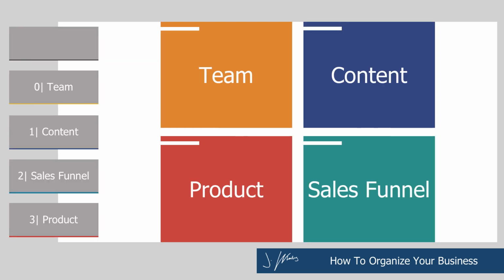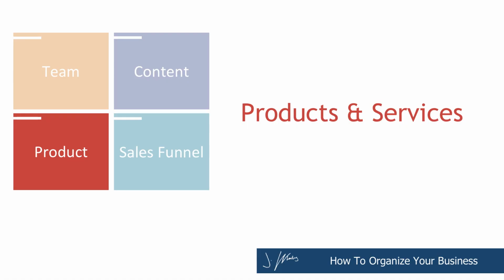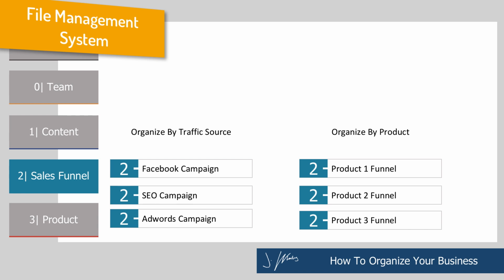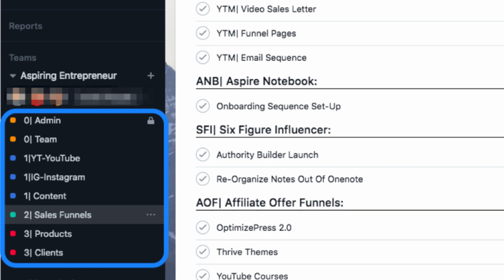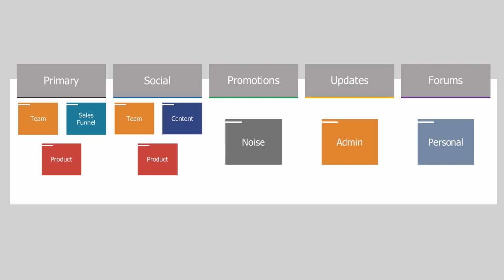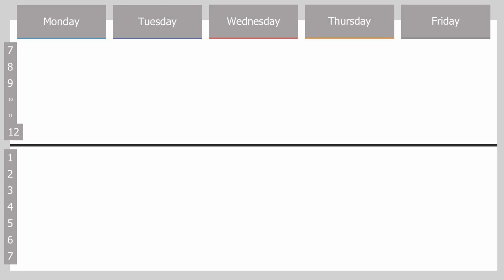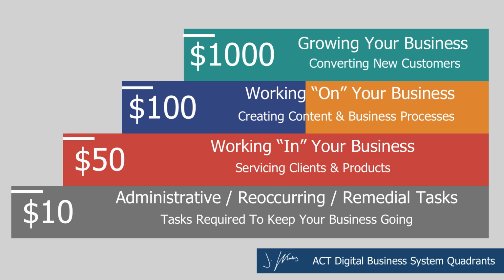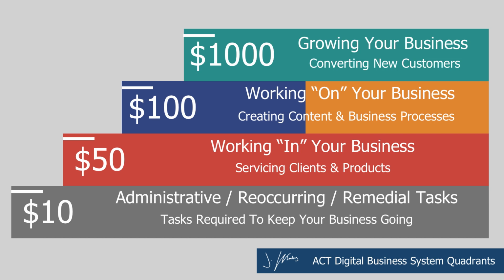How To Organize Your Business For Maximum Productivity: 4 Quadrant System For Digital Entrepreneurs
Once you organize your business using these 4 digital business quadrants, you'll never go back! Get organized and streamline your biz operations the easy way (and never lose a file again)

Table of Contents:
0:00 - Intro
0:28 - The 4 Digital Business Quadrants
1:38 - File Management System
3:32 - Project Management System
4:03 - Email Management System
5:09 - Time Management System

How to organize your business | Hacks for Online Entrepreneurs - Discover the secret to how to get more done in less time in your business! If you feel like you can’t maximize your day and want to use more time for your business, then welcome to the club and this playlist is for you! I’ve discussed various techniques in these videos such as the Time Value Ladder Technique so you can get more done to move your business forward.

Getting productive can really be challenging at times. Don’t worry because I’ve discussed everything you need to get started in getting productive to your business. This is one of my favorite topics when it comes to business building. While it may not be yours, I love diving into operations and organization which is why answering the how to organize your business question is so exciting for me.

To help you get productive, I’ve discussed how to prioritize your tasks using the 4 quadrants techniques. There are 3 steps to implementing this system and the good news is there are no “must have tools” to set up your business systems and know how to organize your business. Plus, I’ve discussed how you can start outsourcing tasks that taking too much of your time. There are a few things that you should know before deciding to outsource your work. First, you need to have a set goal in mind of what it is you need to accomplish through your outsourcing? Where is the outsourcing going to get you and your business? There are also some things you must be cautious of when outsourcing. But at the end of the day, it has become an everyday function for many companies.

So by simply following these simple steps in these videos you’ll have a business that is organized and running smoothly in no time! Even if you’re a one person operation right now, success in small business requires you organize your small business in right way.

The long term success in your small business depends upon your ability to create a system that can support multiple team members while not being so complicated it drains your organization's time keeping it organized.

And because this system is so simple you’ll be able to implement it and enjoy the organization benefits of the system in just one week. Not taking daily action to get organized is strictly and slowly killing your business. It’s time to get organized now that you know how to organize your business.